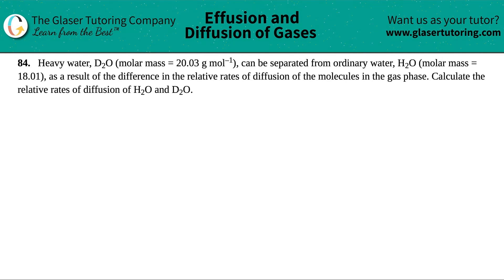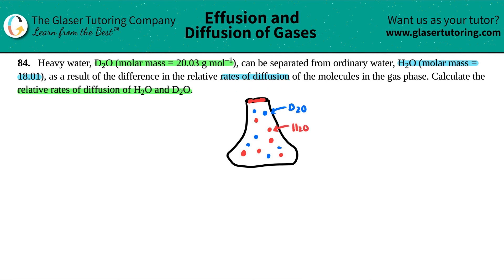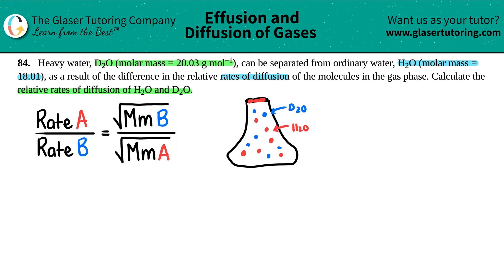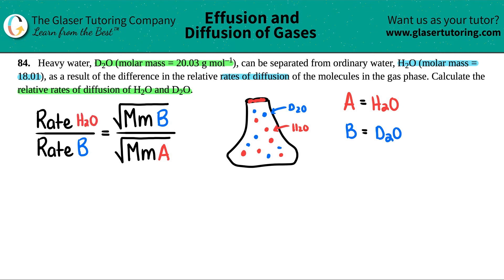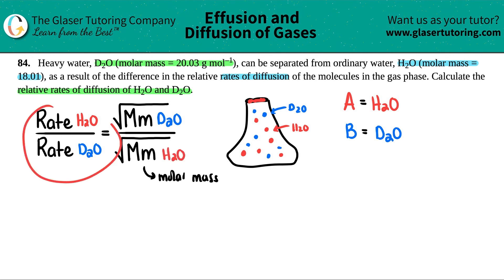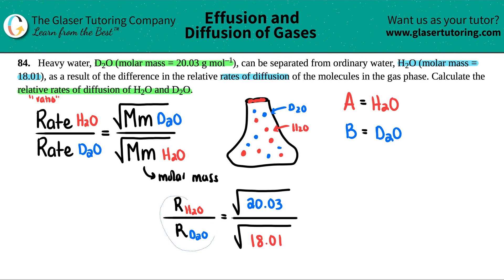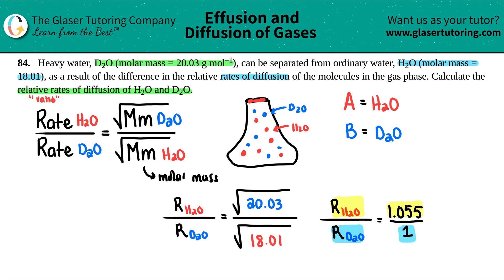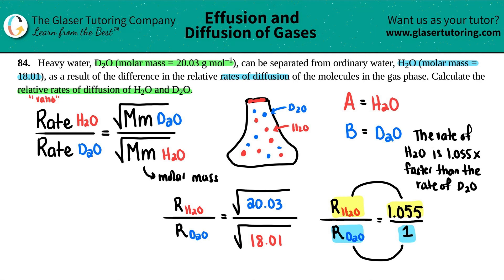9.84 | Heavy water, D2O (molar mass = 20.03 g mol–1), can be separated from ordinary water, H2O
Heavy water, D2O (molar mass = 20.03 g mol–1), can be separated from ordinary water, H2O (molar mass = 18.01), as a result of the difference in the relative rates of diffusion of the molecules in the gas phase. Calculate the relative rates of diffusion of H2O and D2O.